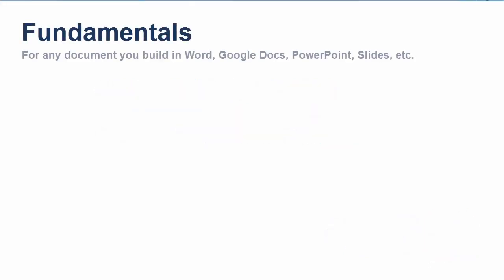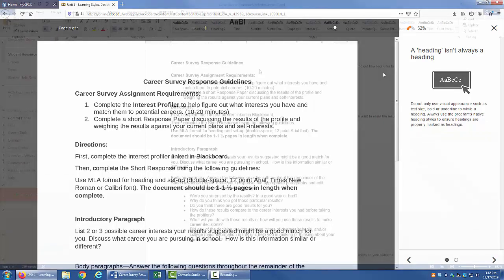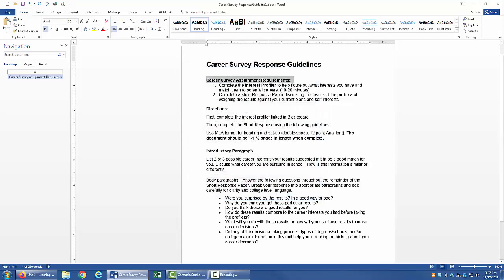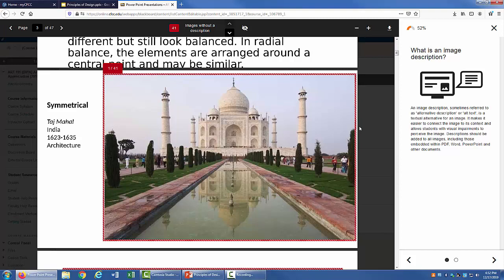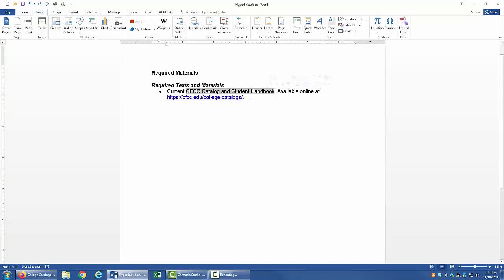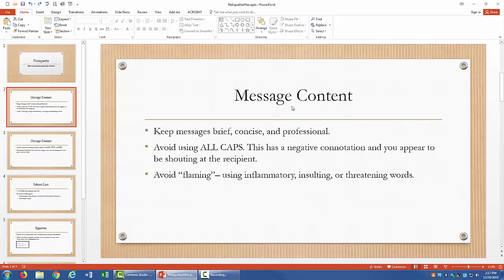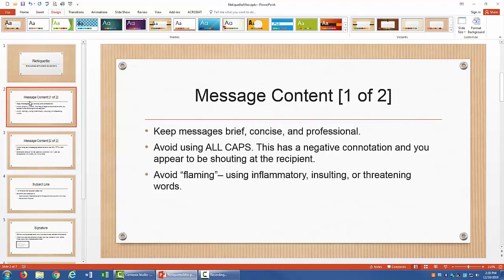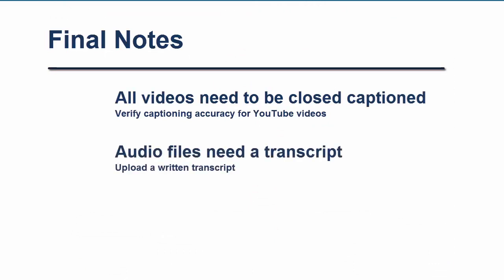Accessibility Tutorial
Accessibility basics for creating instructional content